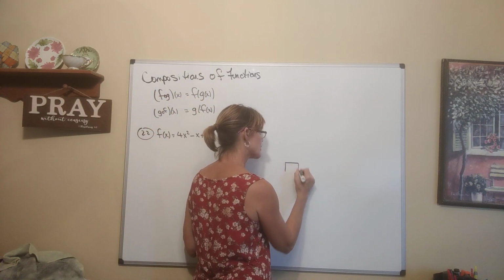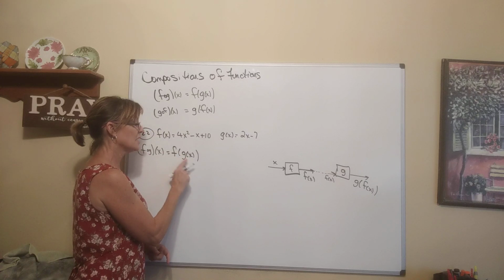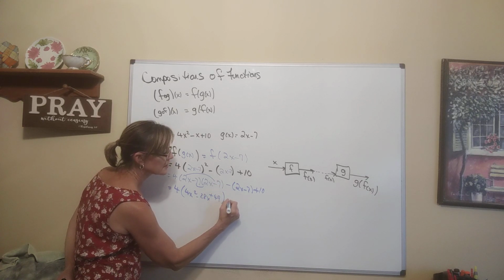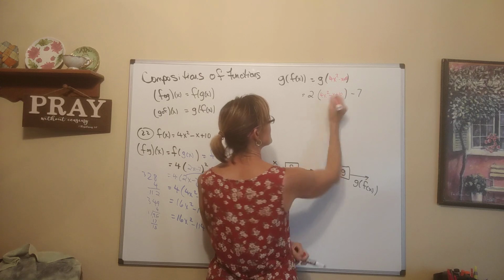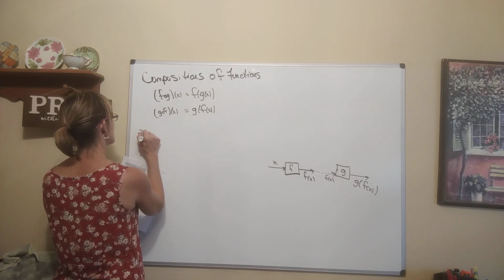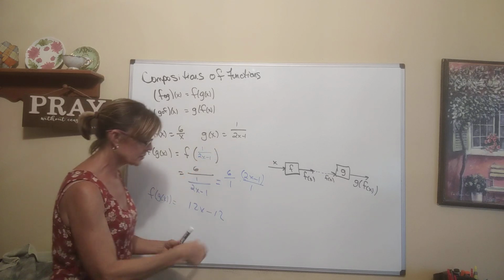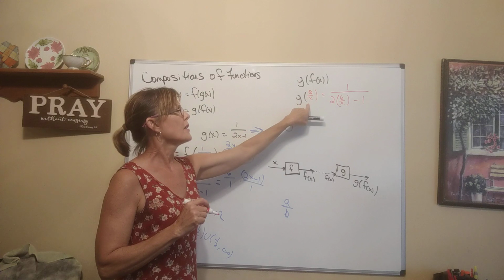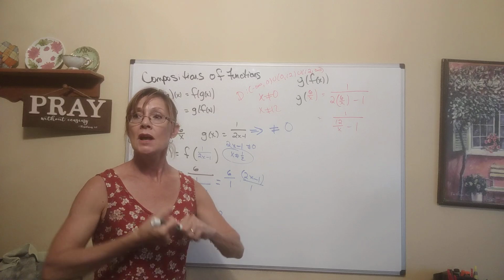Composition of Functions